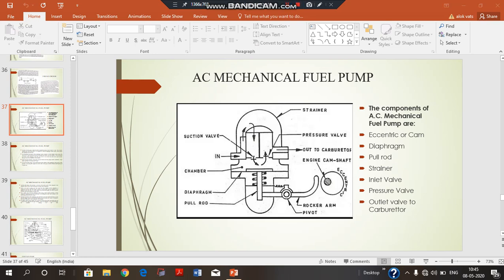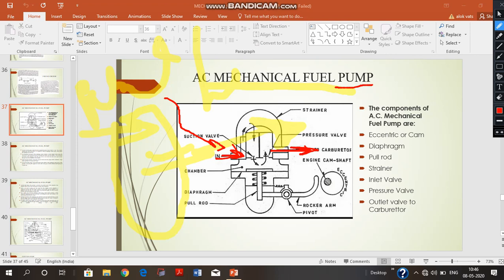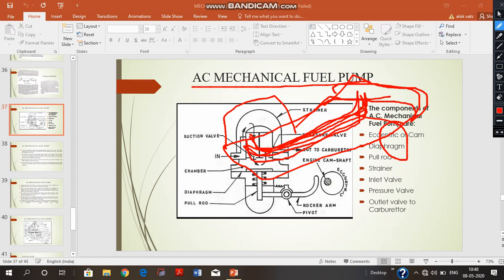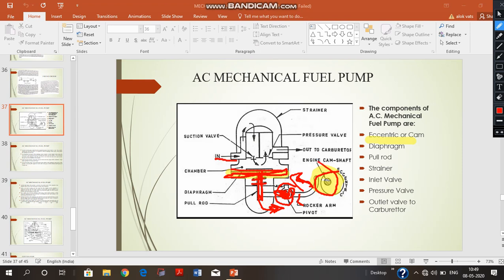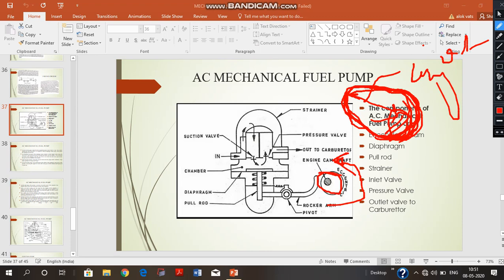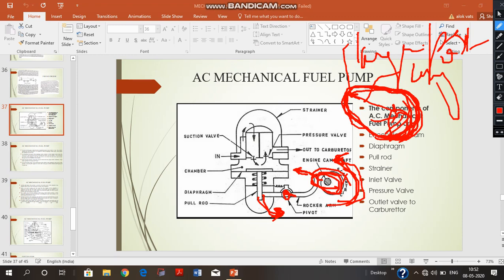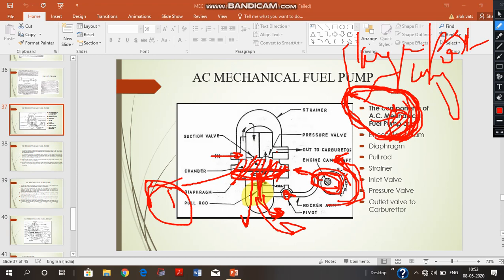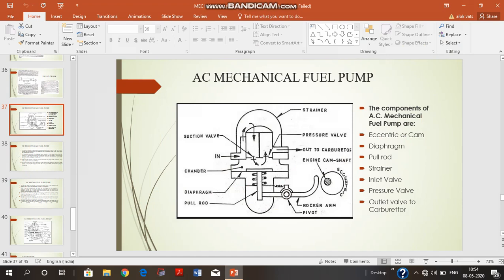AC MECHANICAL FUEL PUMP 1